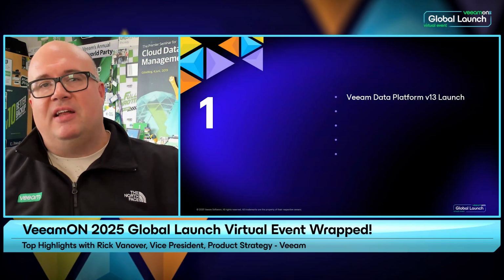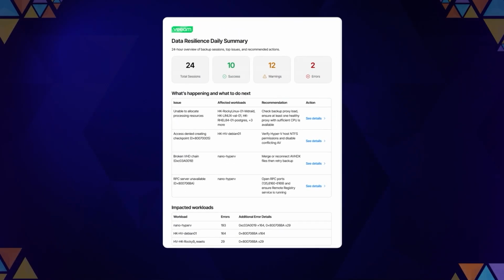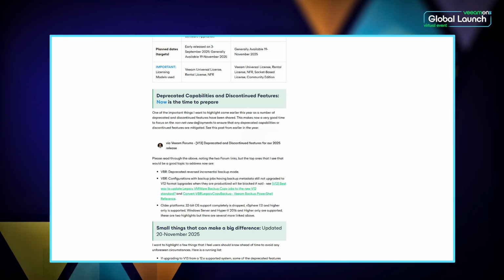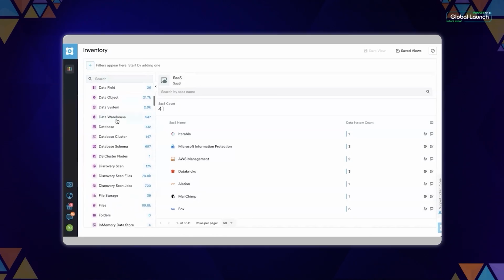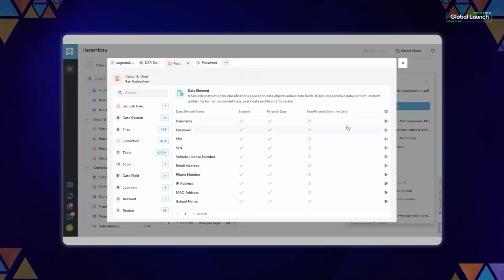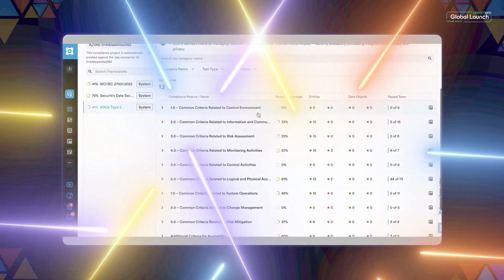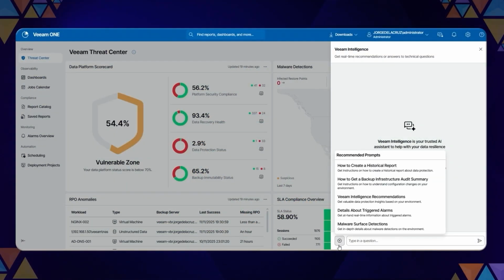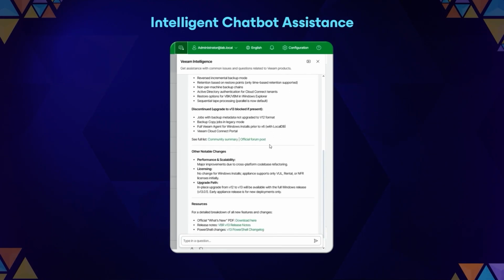VeeamON Global Launch Virtual Event 2025 Wrapped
Check out Rick "Rickatron" Vanover's top moments from the VeeamON Global Launch Event!